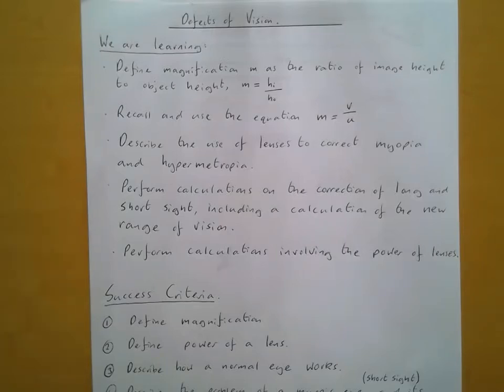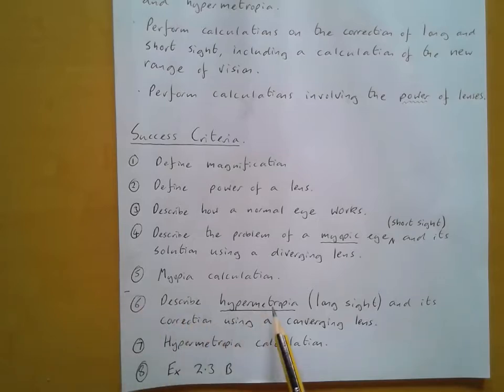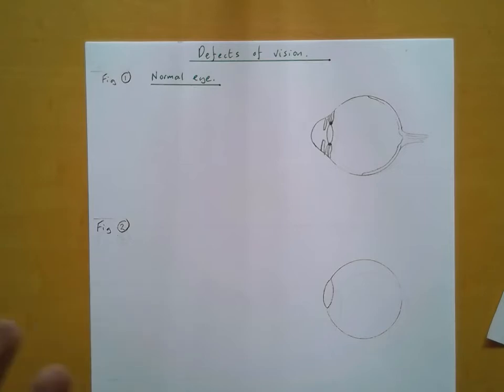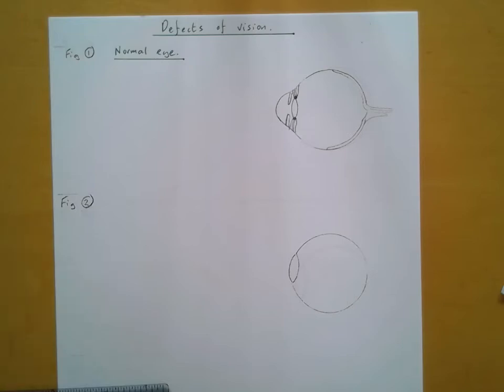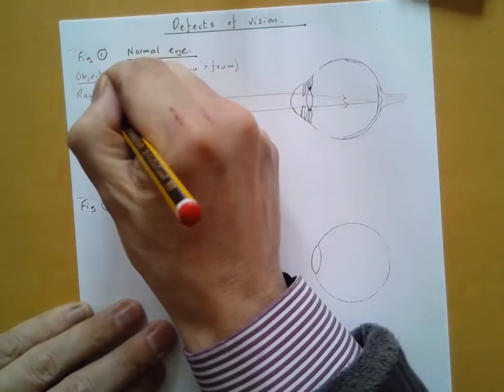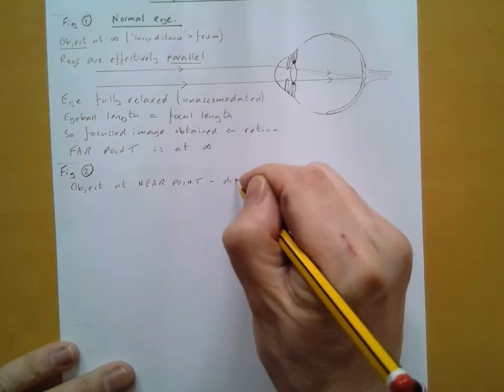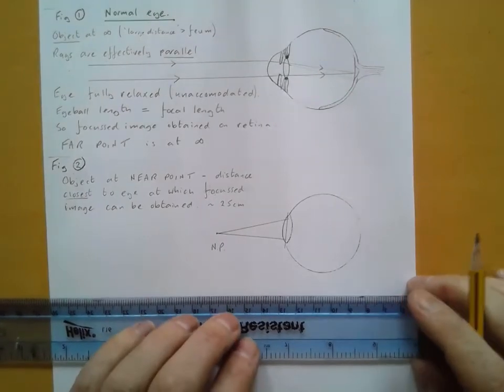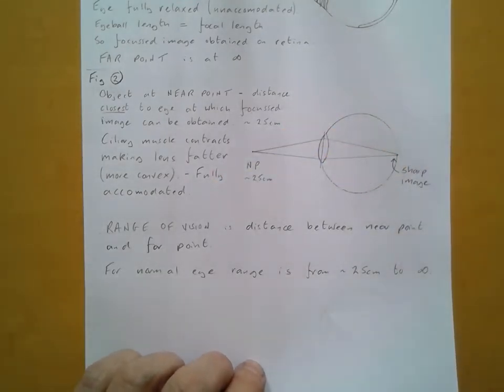Defects of vision #1: The eye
We describe the structure and function of the human eye, and explain how a normal eye works.